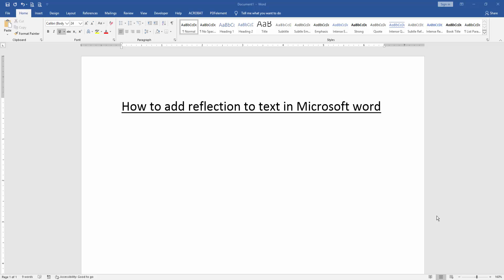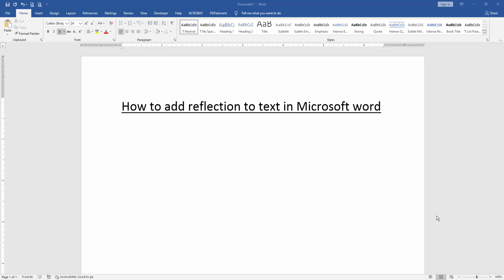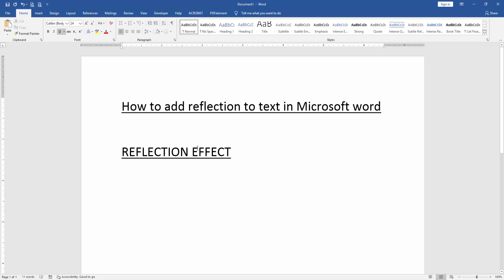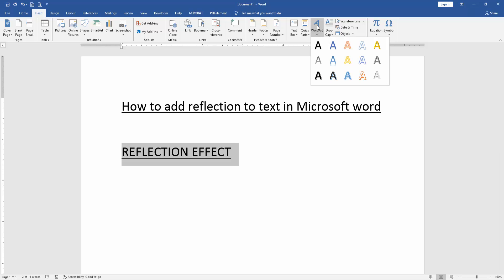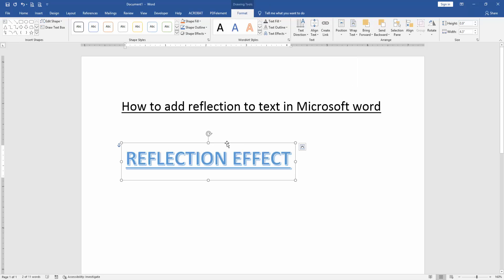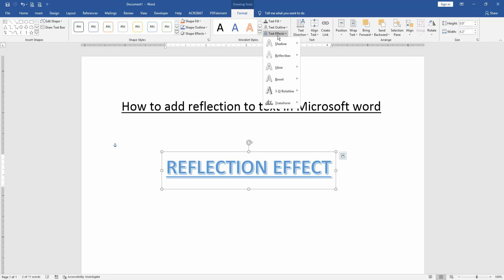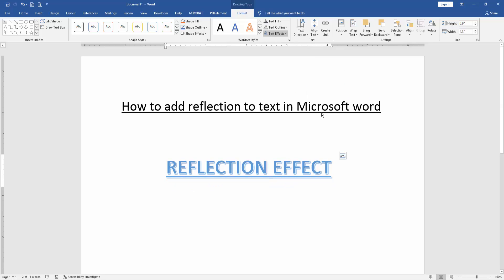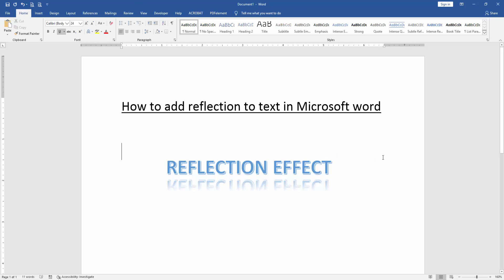How to add reflection to text in Microsoft word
Assalamu Walaikum,
In this video I will show you, How to add reflection to text in Microsoft word. Let's get started.